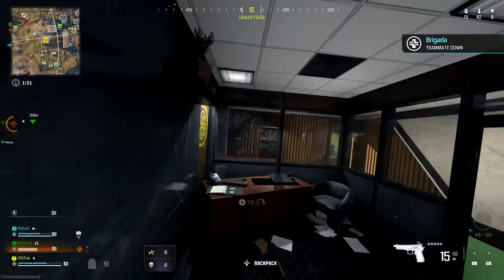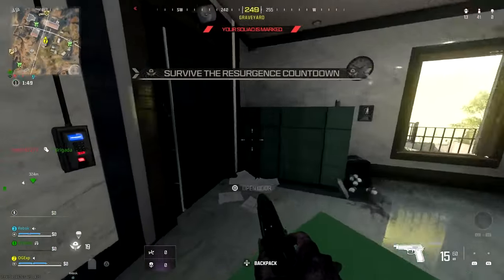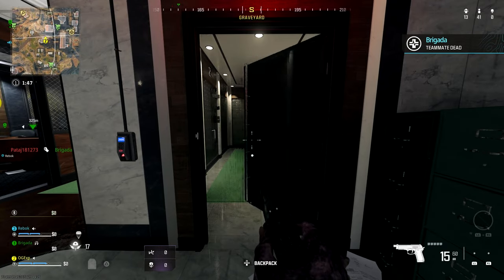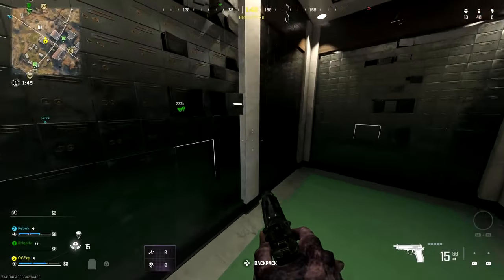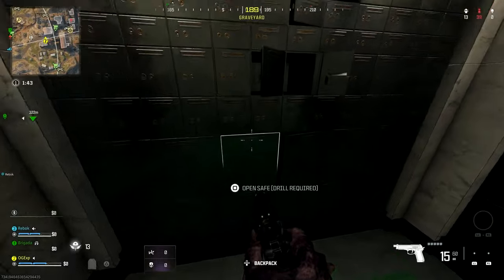Warzone Season 2 - Fortunes Keep Bank Easter Egg Guide | All Drill Locations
Gaz x

- Extra Tags -

The End?

Hey, Catch!